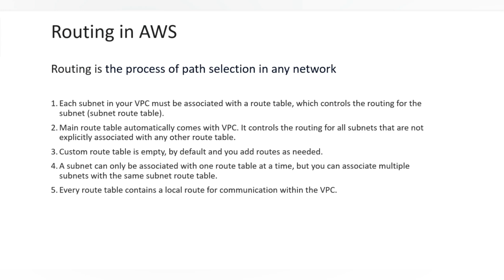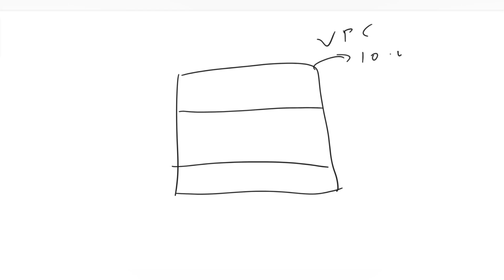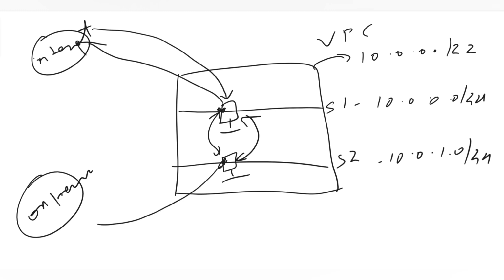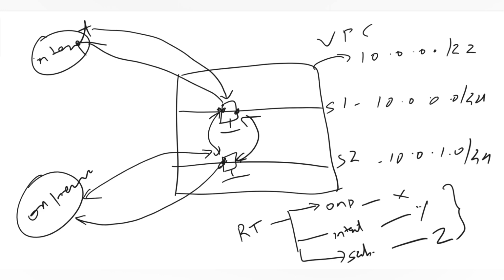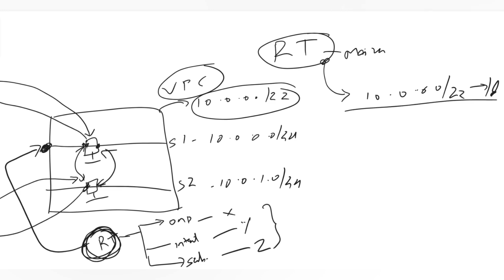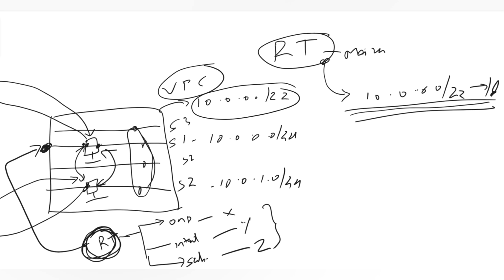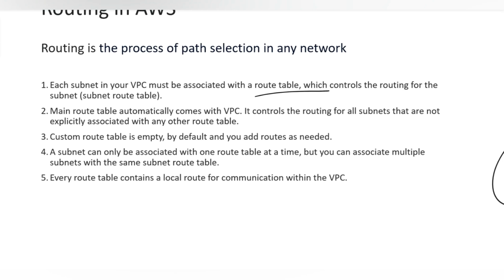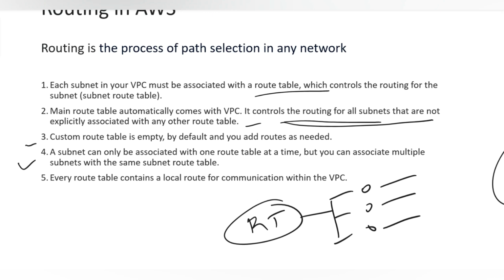16.What is AWS Routing and route table